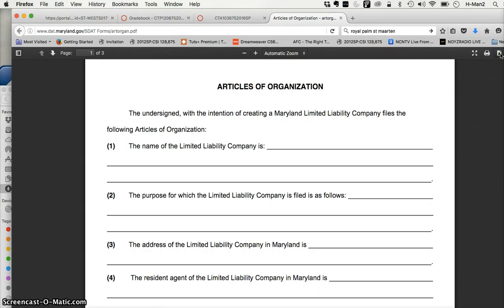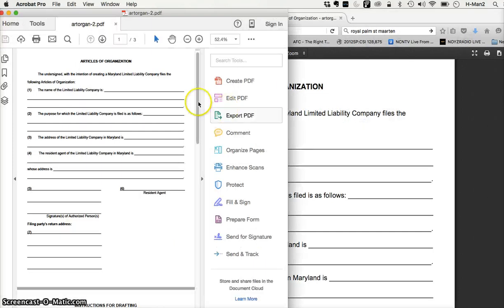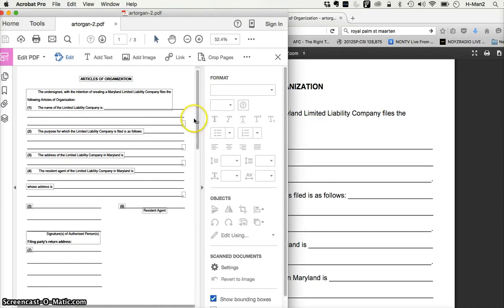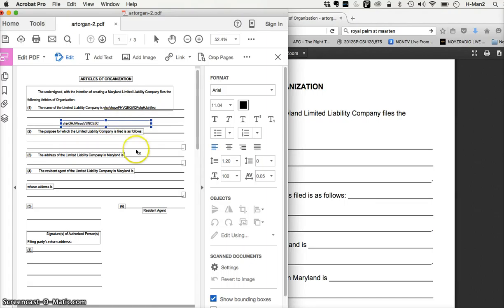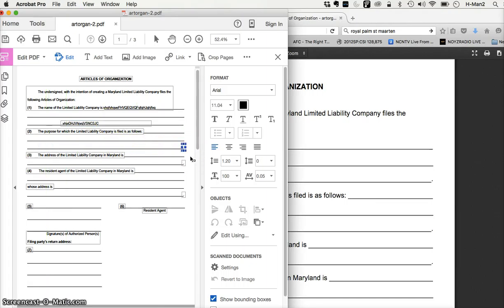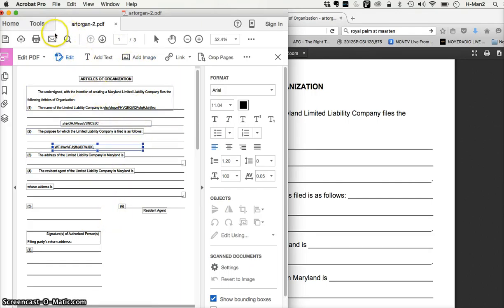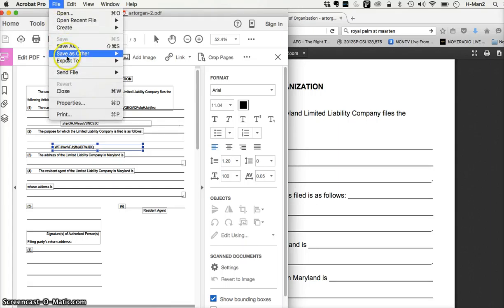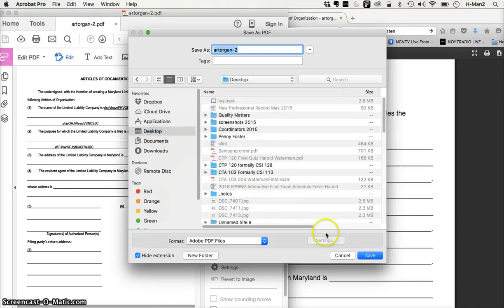JOY1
editing a pdf